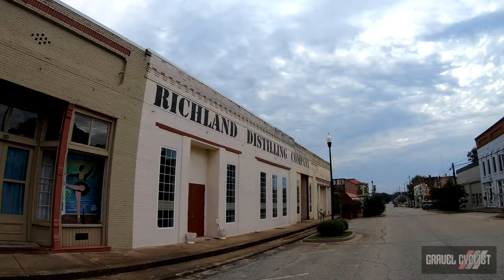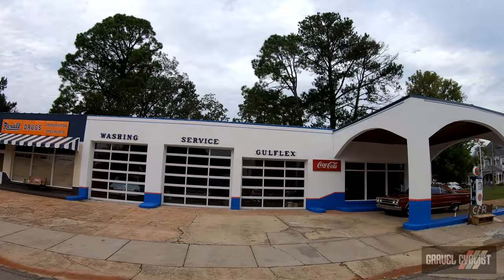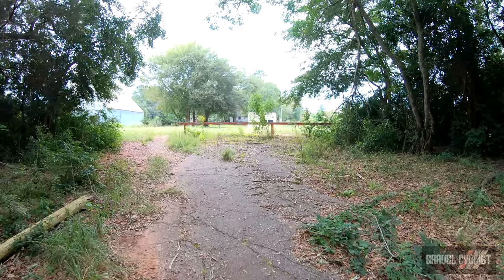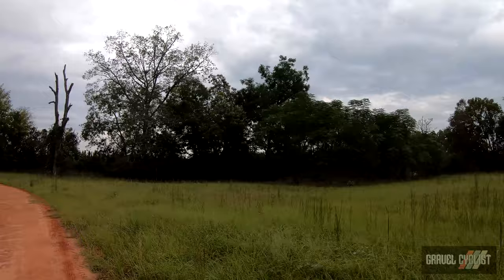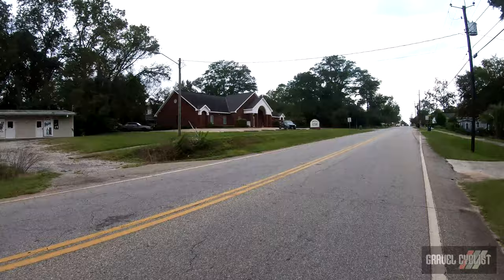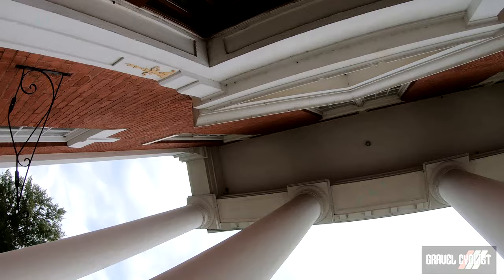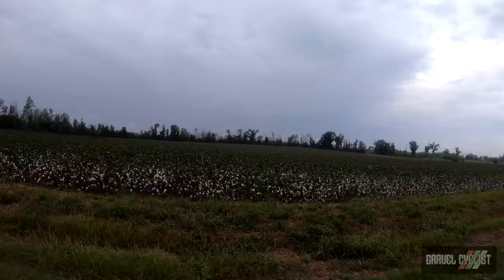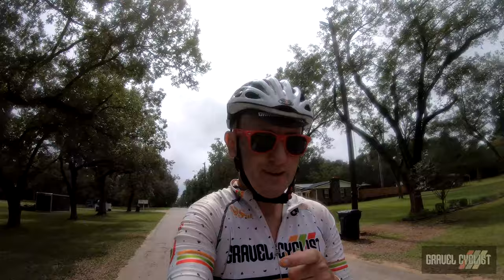Small Town USA: Richland, Georgia & Beyond - Forests, Clay Roads, Railways, Detours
Richland, Georgia:
"Richland is a city in Stewart County, Georgia, United States. The population was 1,473 at the 2010 census. The community took its name from the local Richland Baptist Church, the name of which most likely is a transfer from Richland, South Carolina, the native home of a large share of the first settlers. The Georgia General Assembly incorporated Richland in 1889." - Wikipedia.org

Richland's Notable People:
Birthplace of Lillian Gordy Carter, mother of former President of the United States Jimmy Carter
Jarvis Jones, Retired NFL linebacker for the Pittsburgh Steelers

Lumpkin, Georgia:
"The city of Lumpkin is the county seat of Stewart County, Georgia, United States. The population was 2,741 at the 2010 census. This area of Georgia was inhabited by succeeding cultures of indigenous Native Americans for thousands of years before European contact. Historical tribes included the Cherokee, Choctaw and Creek, who encountered European Americans as their settlements moved into traditional territory. During the Indian removal of 1830, the United States government forced such tribes to move west of the Mississippi River to Indian Territory, to extinguish their claims and make way for more European-American settlement."

"Lumpkin was incorporated by European Americans on March 30, 1829. First named the county seat of Randolph County on December 2, 1830, it became the seat of Stewart County when the latter was split from Randolph three weeks later. The city was named in honor of Wilson Lumpkin, a two-term governor of Georgia and legislator who supported Indian removal. His namesake county is at the northern end of the state."

In this video, JOM of the Gravel Cyclist crew rambles about the south Georgia countryside, exploring the towns of Richland, Lumpkin, and the roads in-between. Many obstacles such as private forest land, non-existent roads, and more, mean this route needs some serious development. Oops.

Building the Ribble CGR SL with Force eTap Wide AXS Part One
Building the Ribble CGR SL with Force eTap Wide AXS Part Two
The Georgia & Alabama Gravel Bike Ride: Dirt, Gravel, Red Clay, Mud, Rain, Breweries & More!